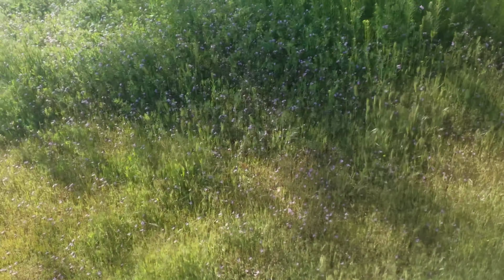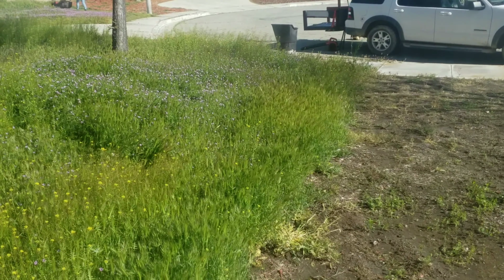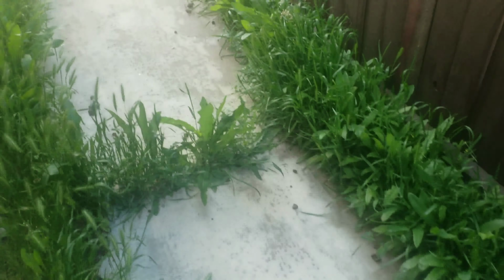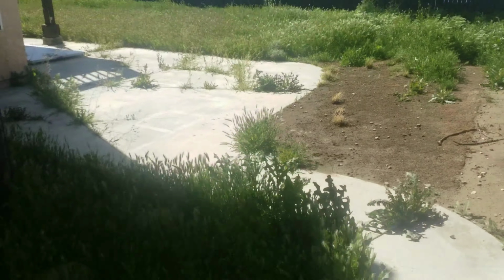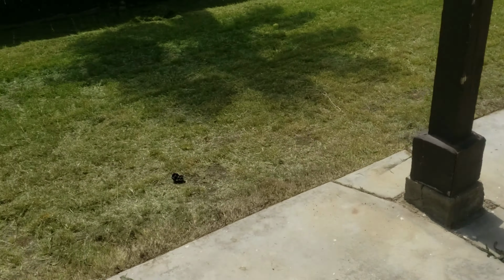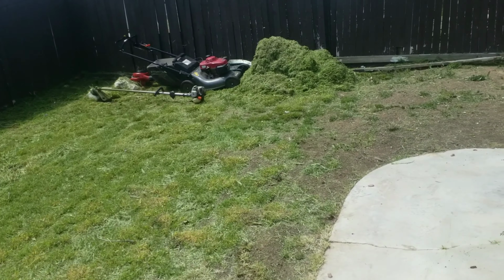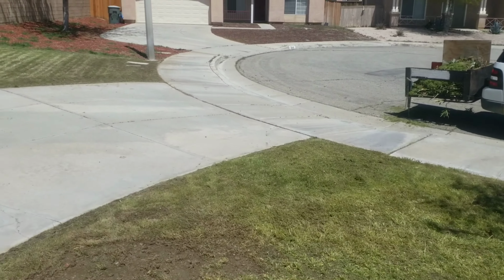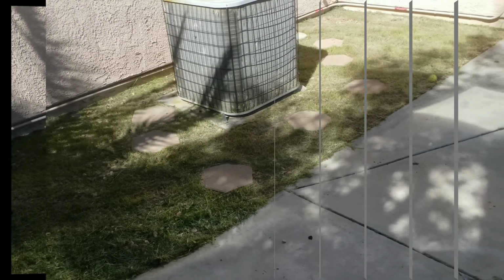Epic Spring Lawn Mowing of Property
Amigos check out this crazy front and back cleanup. Thanks AuCAmigos